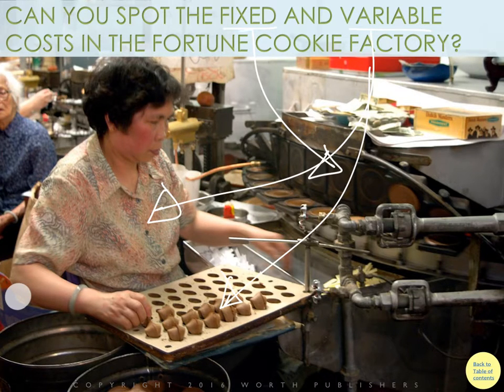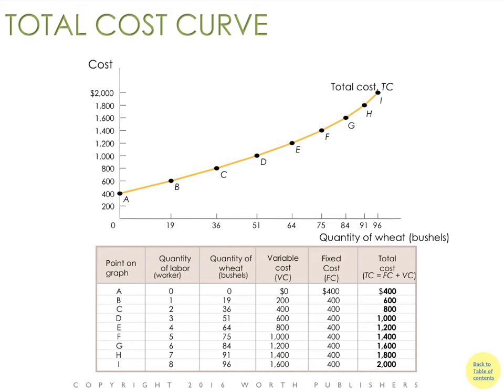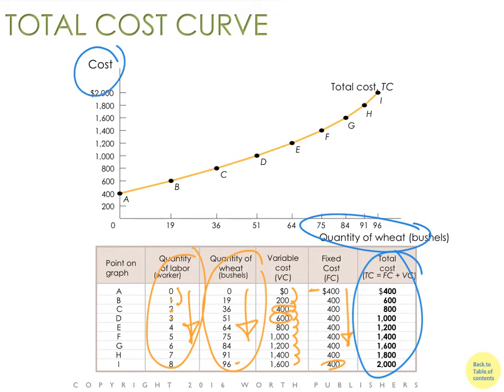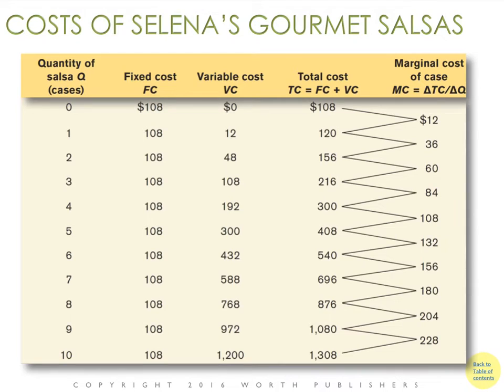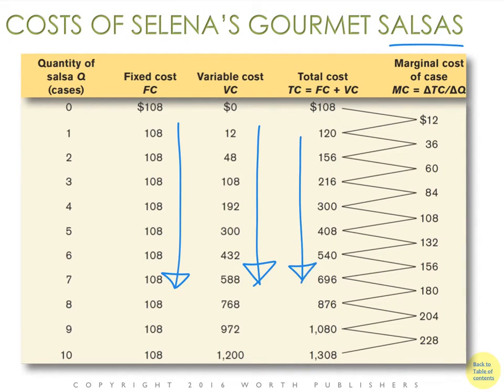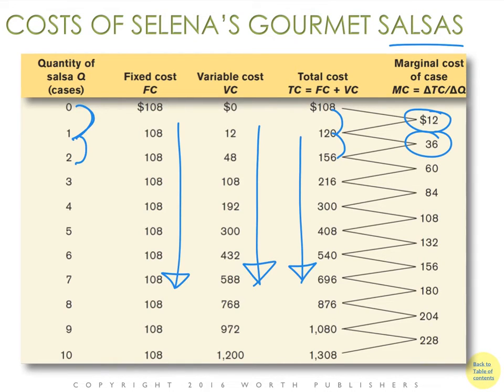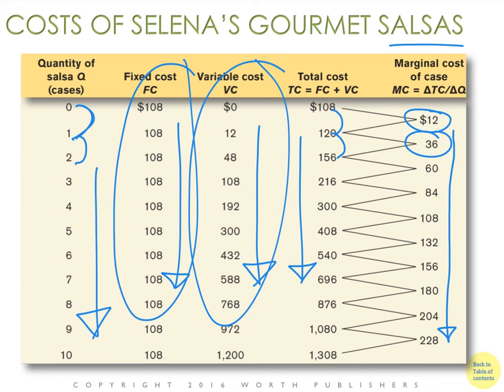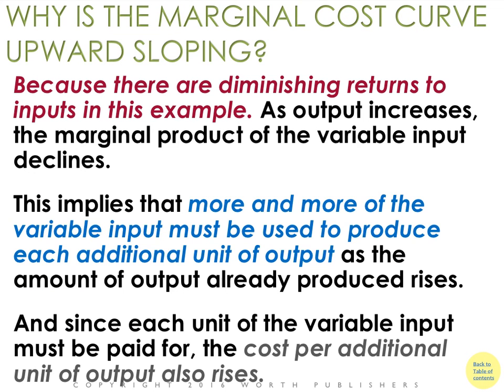intro to Marginal Cost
Introduction to Marginal Cost, link between productivity and MC